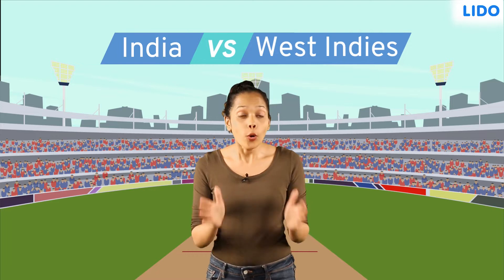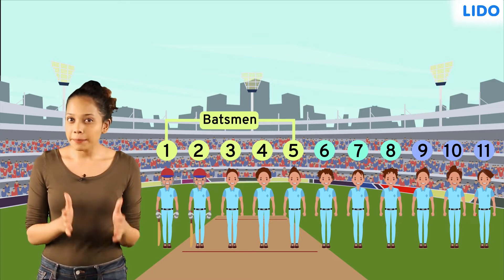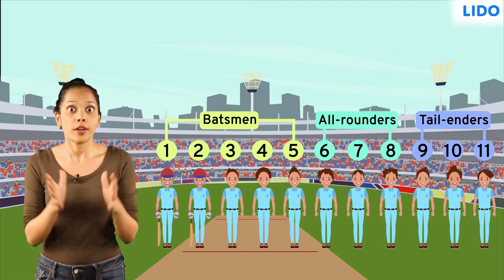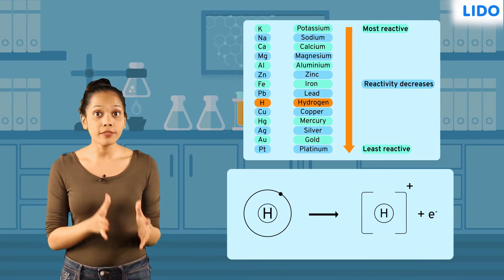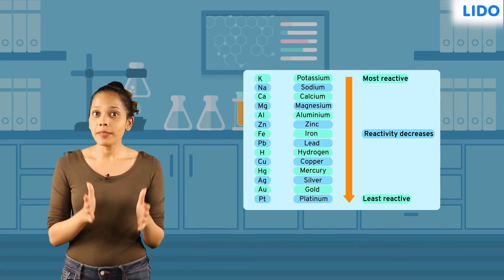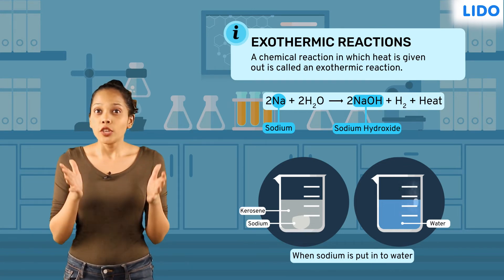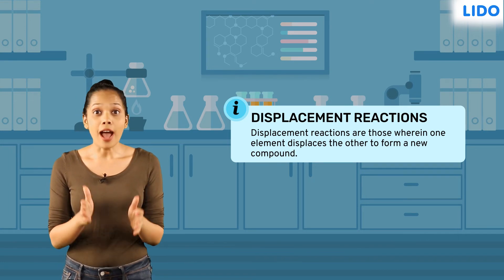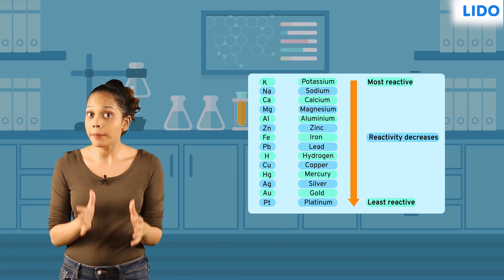Metal Activity series | Chemical changes and reactions | Class 9, 10 Science ICSE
✔️ Class: 9th, 10th
✔️ Subject: Chemistry
✔️ Chapter: Chemical changes and reactions
✔️ Topic Name: Metal Activity series

"Reactivity series: The reactivity series is a list of metals arranged in the order of their decreasing activities.